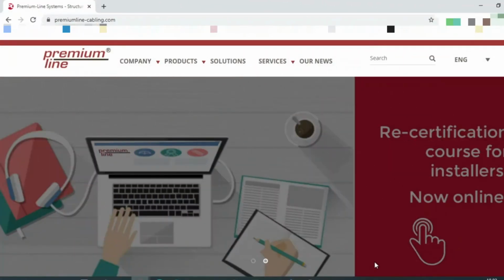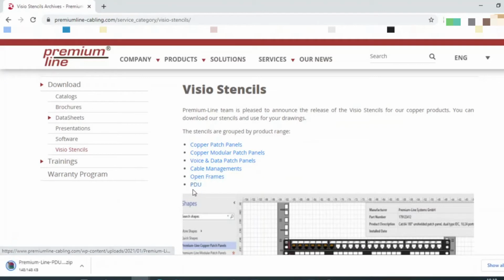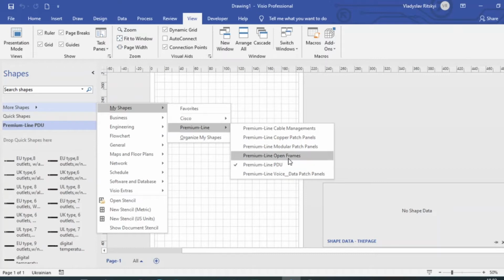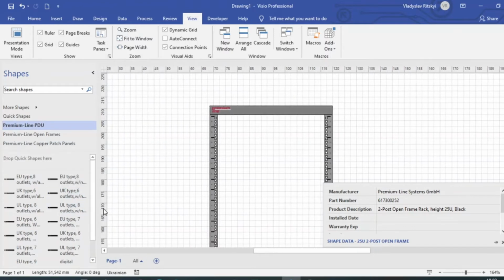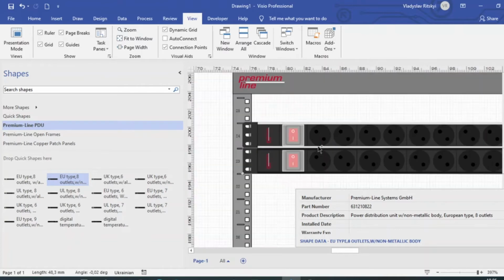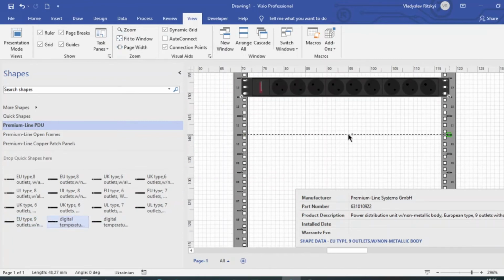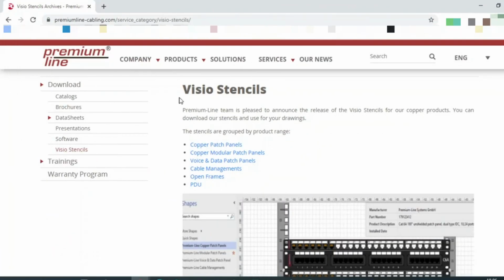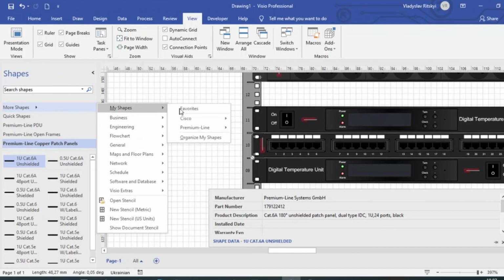New Visio Power Distribution Unit stencils are available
The Premium-Line team has developed new shapes for Visio. In this video we describe how you can use them in your projects.